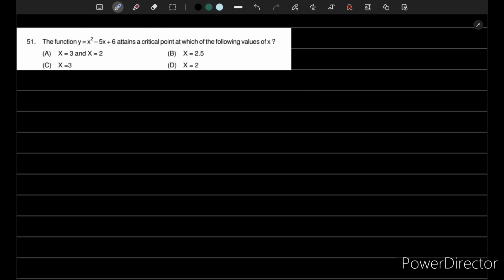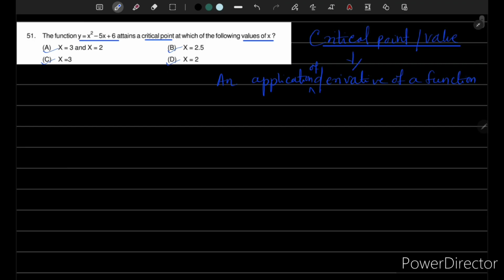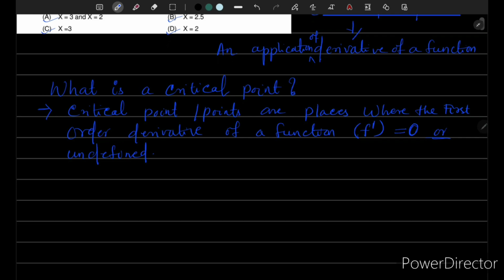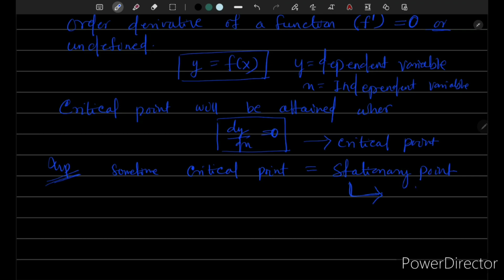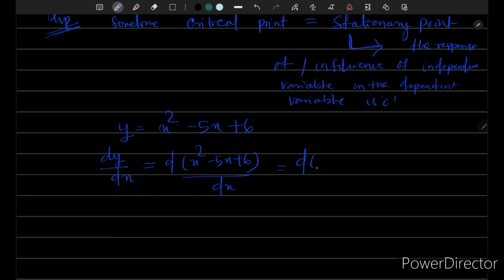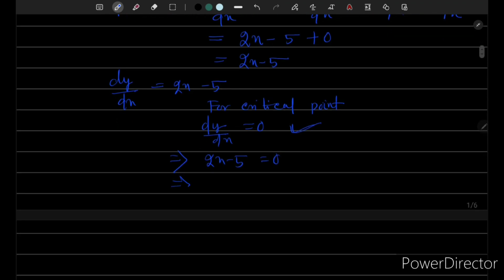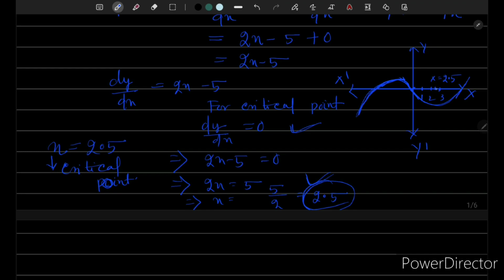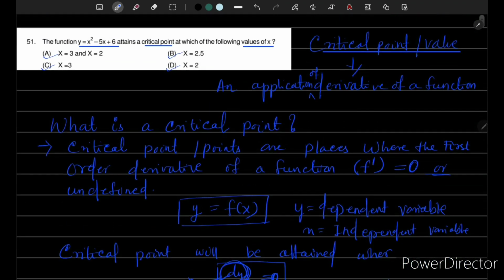ECONOMICS EP-51#CPET 2020 QUESTION PAPER SOLUTION CRITICAL POINTS/VALUES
Hello!!
Dear Students!!